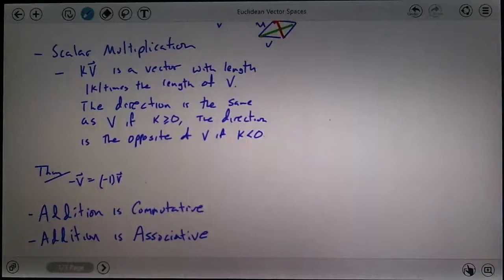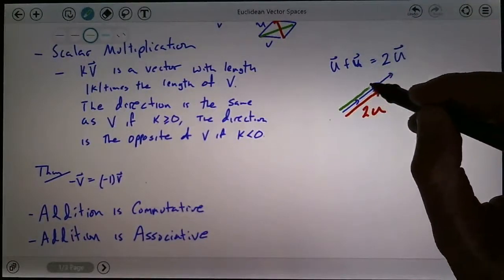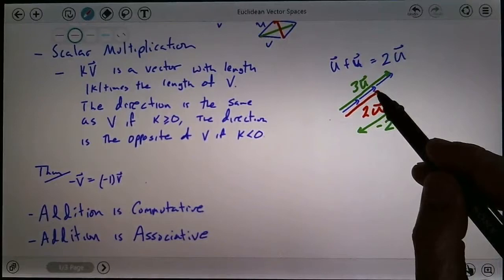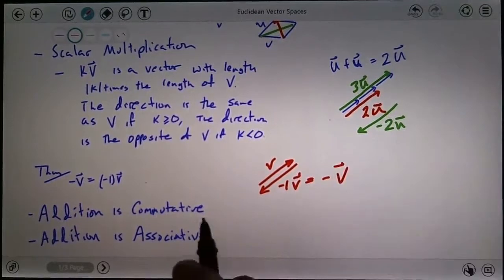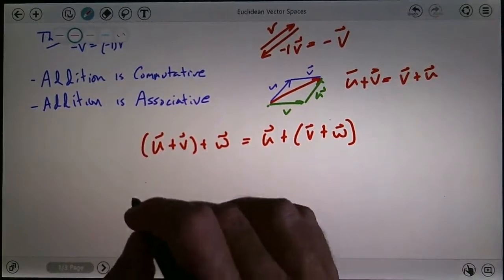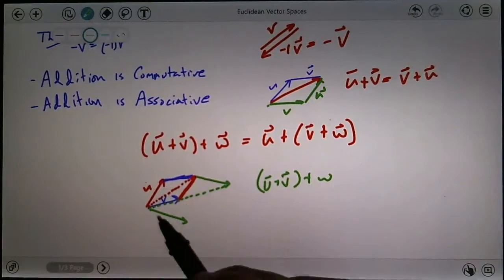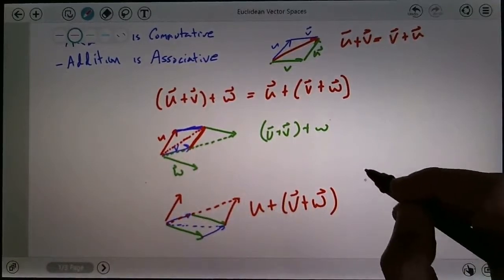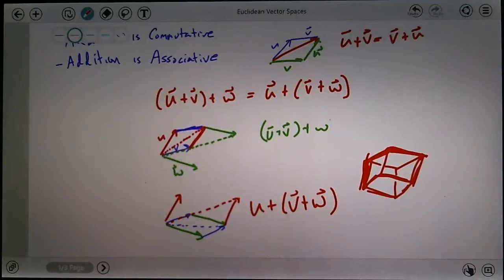Geometric Vectors 2